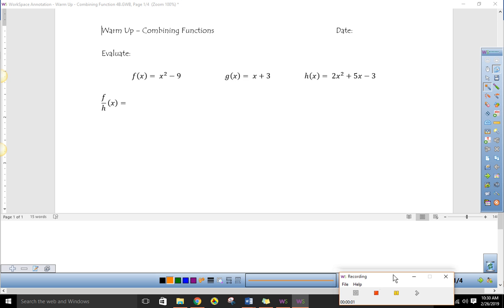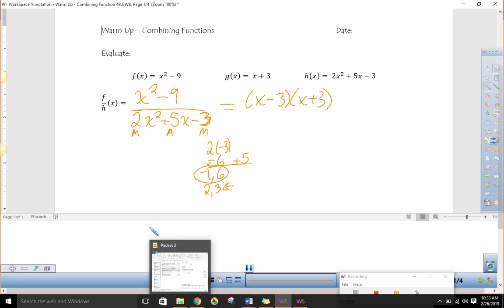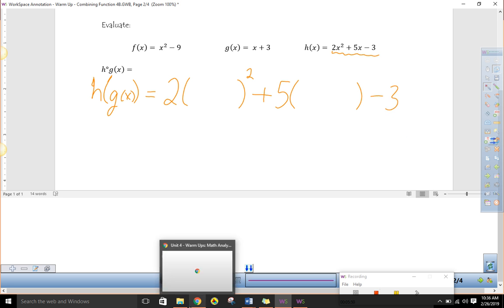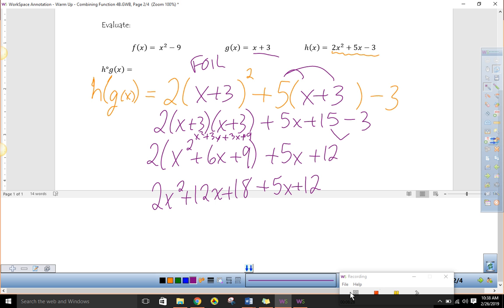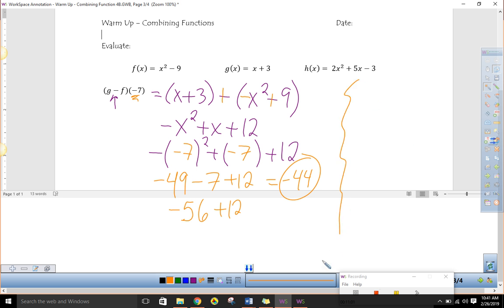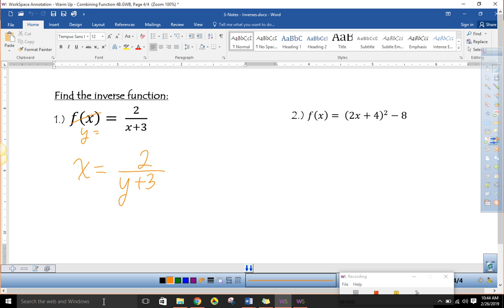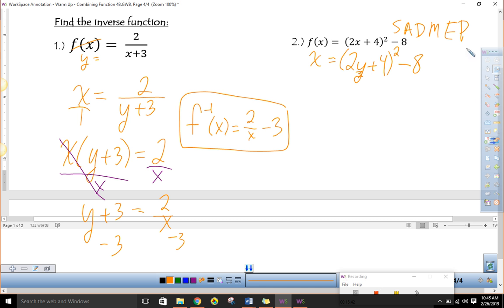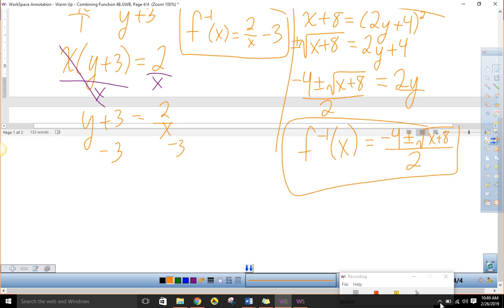WU Combining 4A